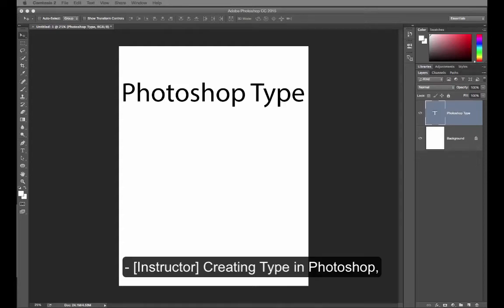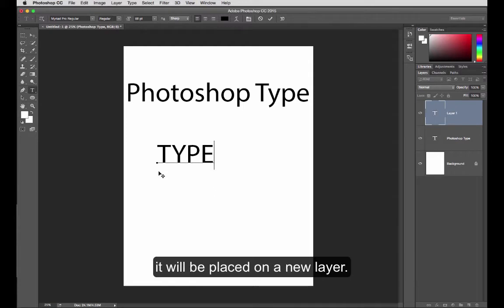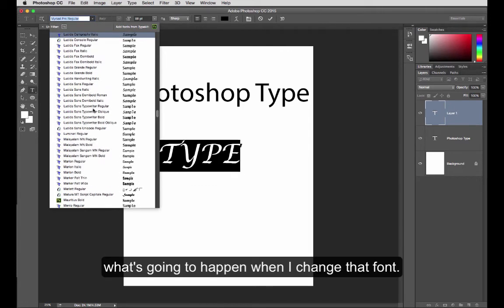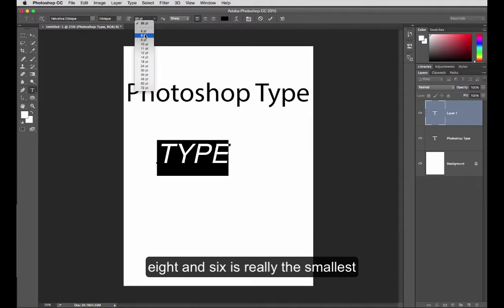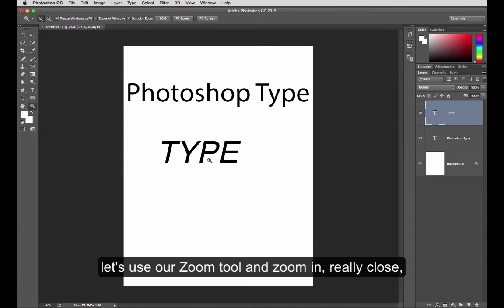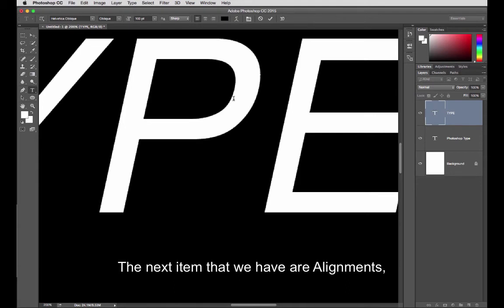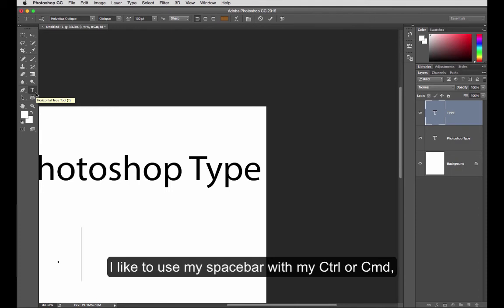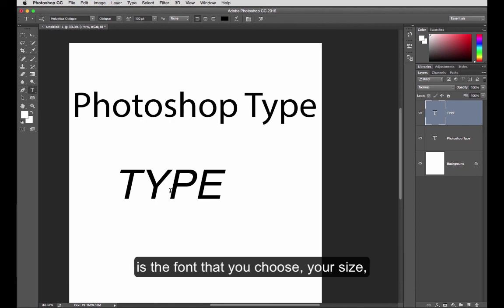2 Creating Type in Photoshop cc